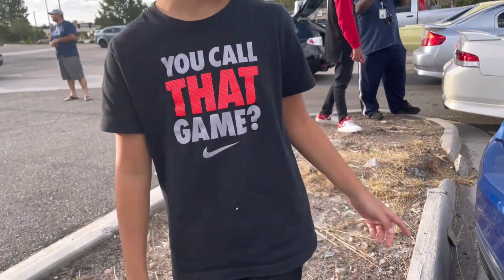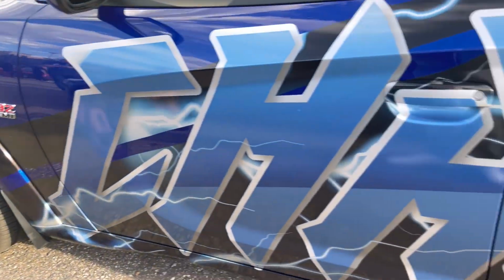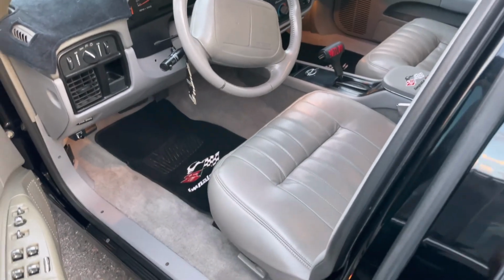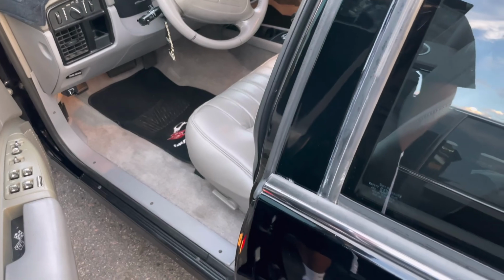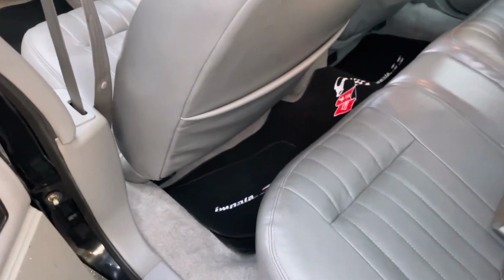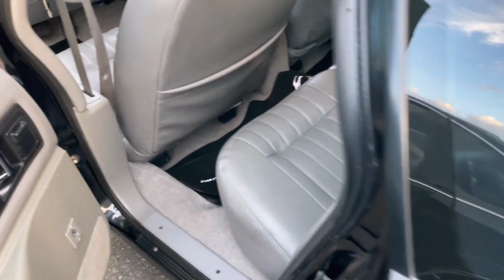Show Car …. Daily Driver